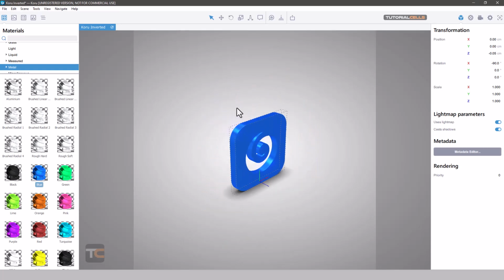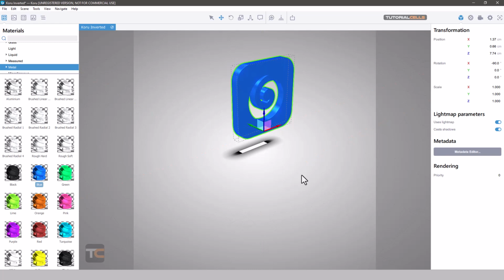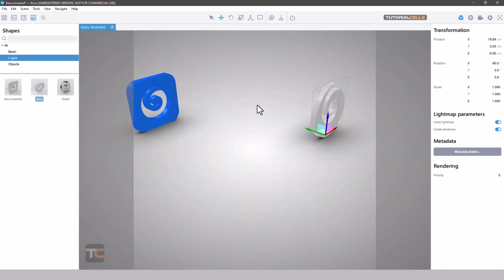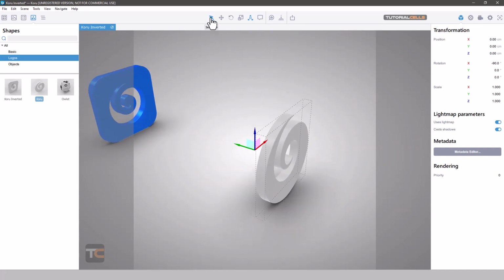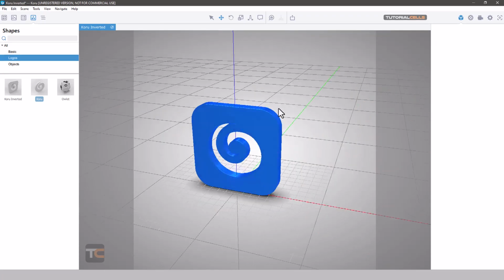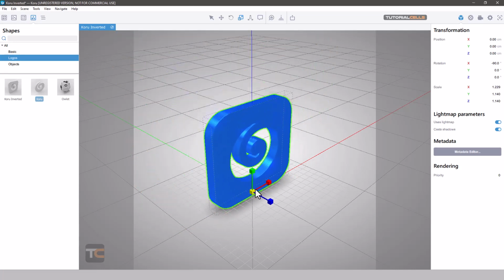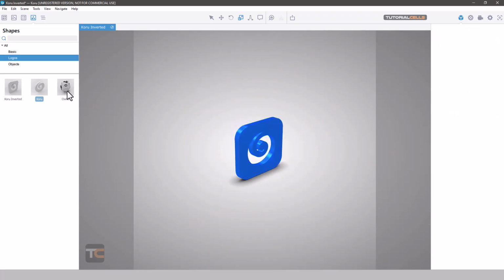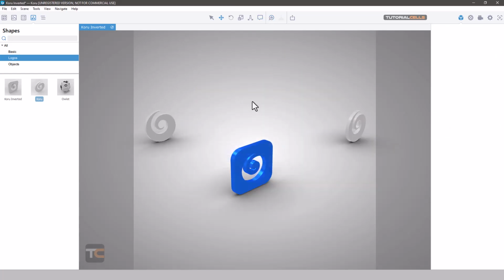003. Transformation Tools in koru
Transformation Tools